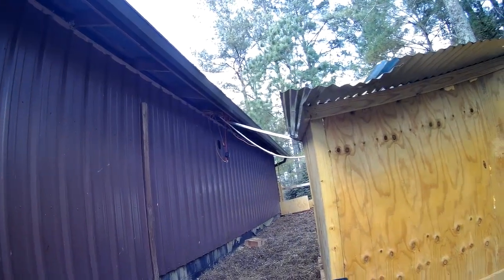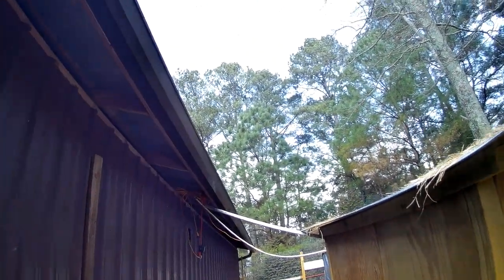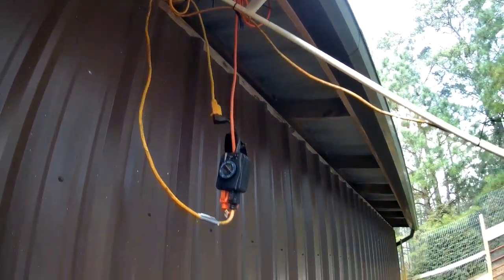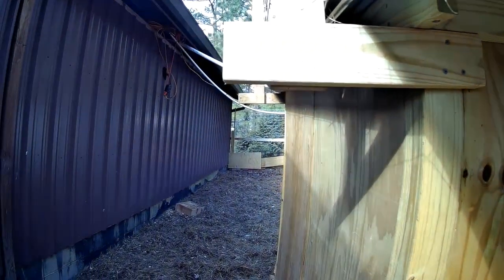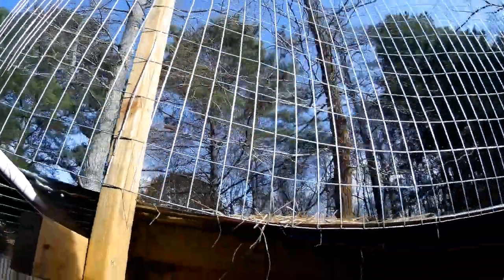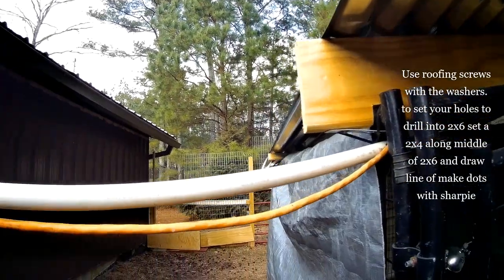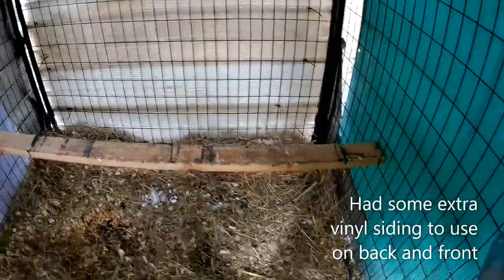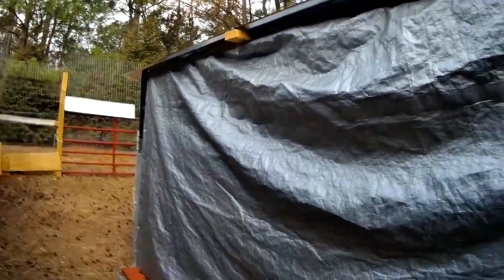Keeping Turkeys off our Garage and DIY dog pen roof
Our young turkeys have been jumping over onto our garage roof.  So will show what we did to discourage this by adding simple wire fence barrier. Also a bonus DIY overview of a roof that you can add to a dog pen that is MUCH better than tarps or wood boards.  It's been almost a month since the jump barrier install and NO turkeys on garage :)